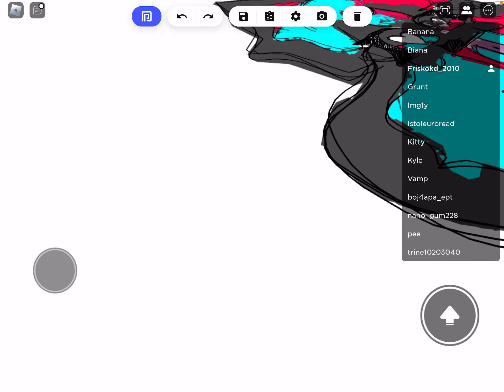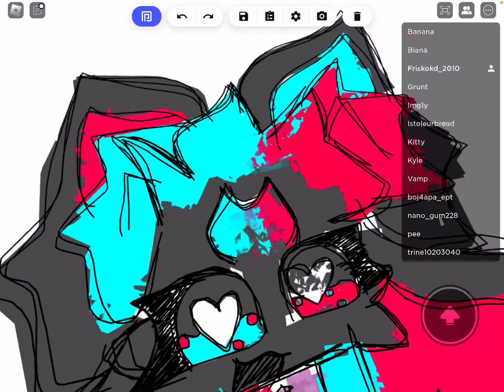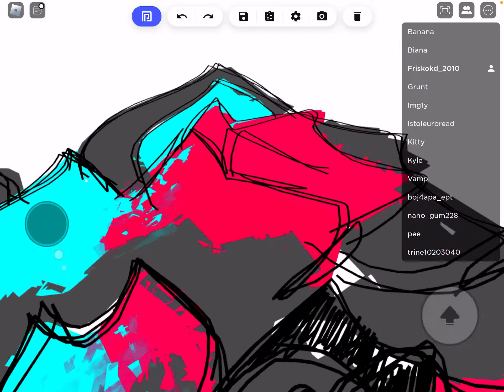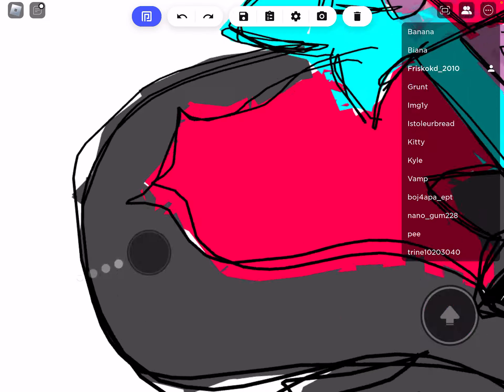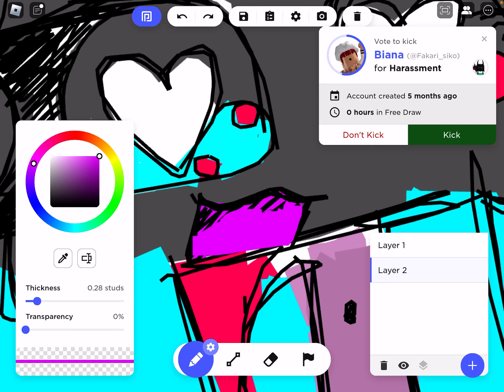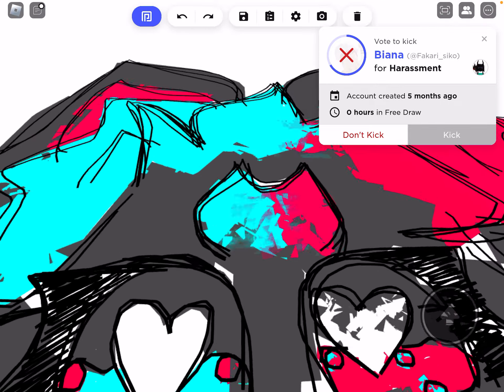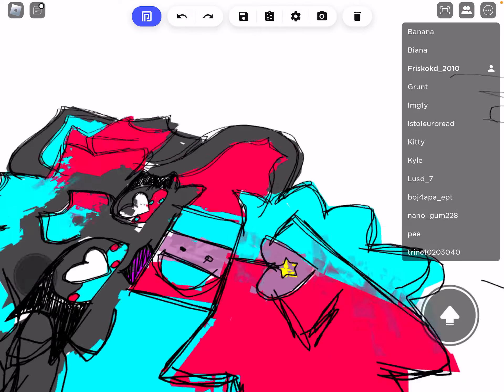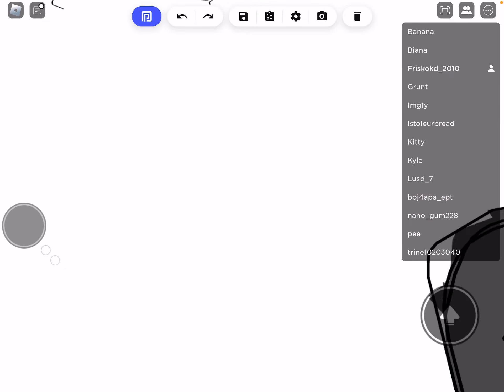I drew Frisko in roblox :0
Btw the game is called “Free Draw”